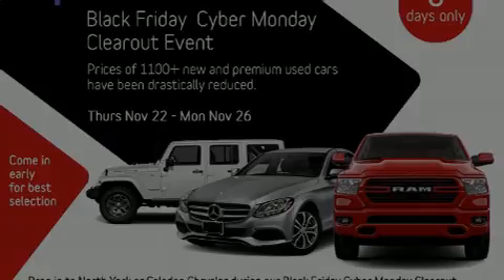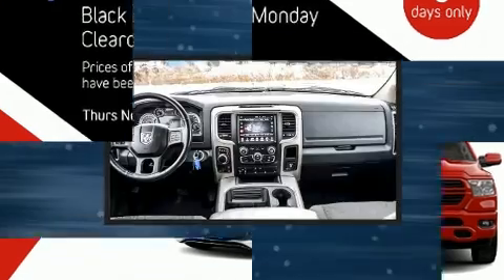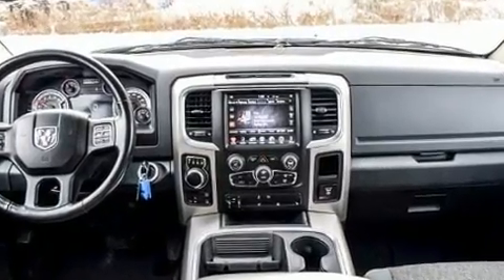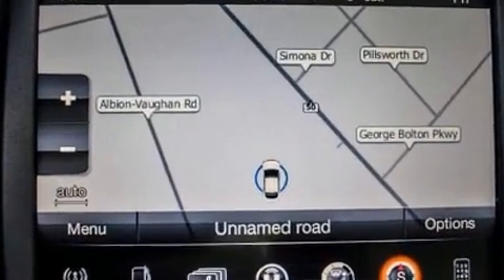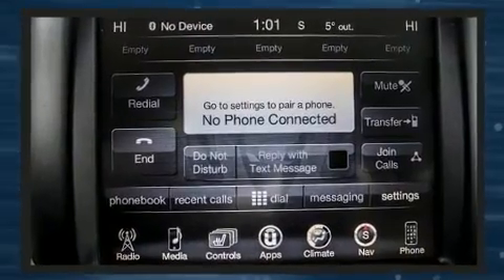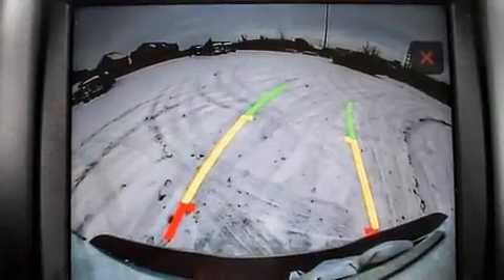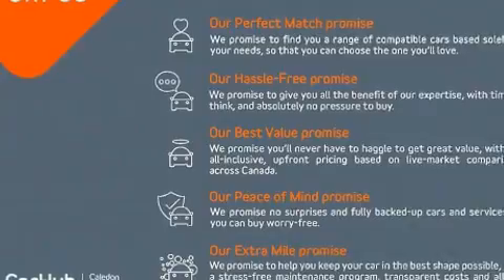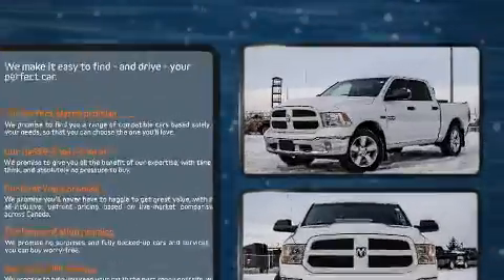2016 Ram 1500 in Bolton, ON L7E 1M3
Caledon Chrysler
12435 Highway 50

Sensibility and practicality define the 2016 Ram 1500 Under the hood you'll find a 6 cylinder engine with more than 230 horsepower, providing a smooth and predictable driving experience. Well tuned suspension and stability control deliver a spirited, yet composed, ride and drive It includes heated seats, 1-touch window functionality, a tachometer, a leather steering wheel, power door mirrors and heated door mirrors, a trailer hitch, a bedliner, and remote keyless entry. In the event of a rollover collision, side curtain airbags provide additional protection for outboard seated passengers. We pride ourselves in consistently exceeding our customer's expectations. Please don't hesitate to give us a call.